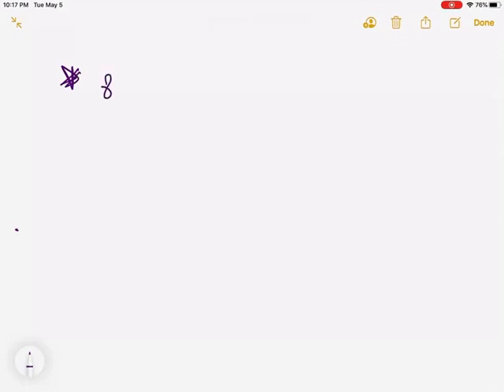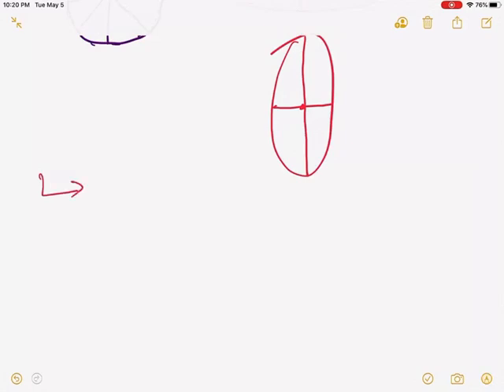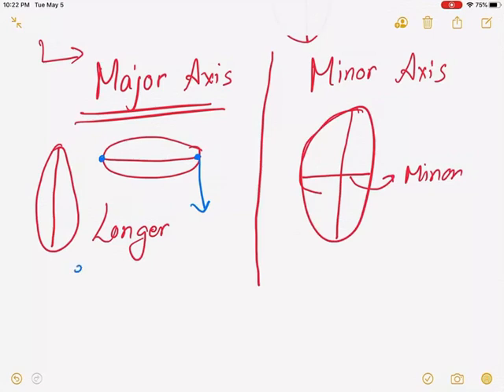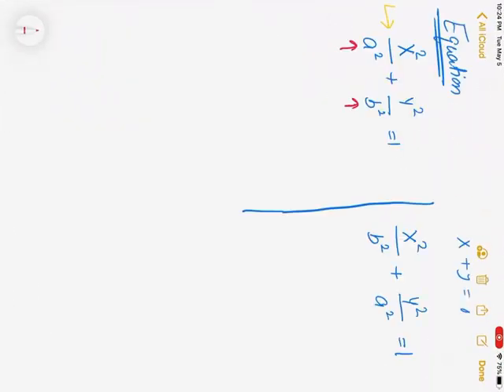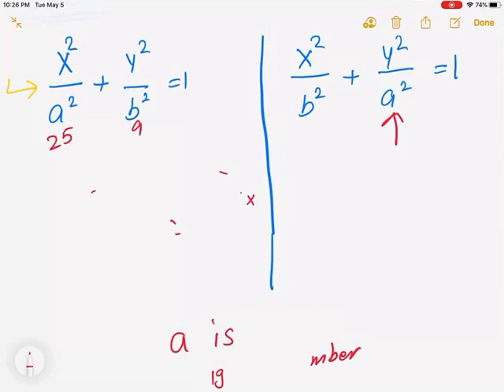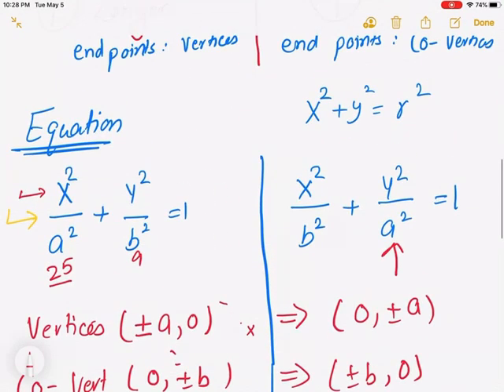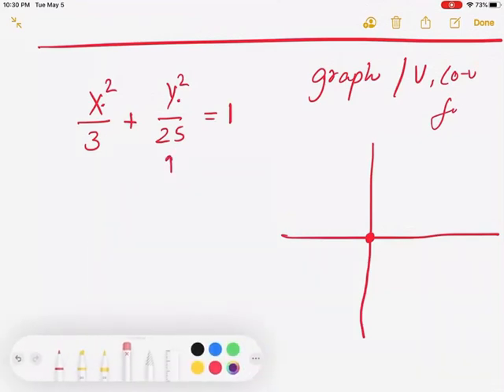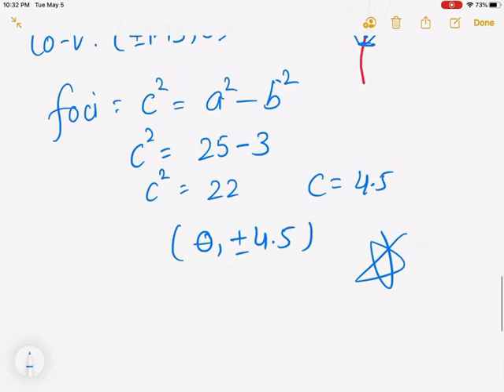Pre-calculus: Introduction to Ellipses